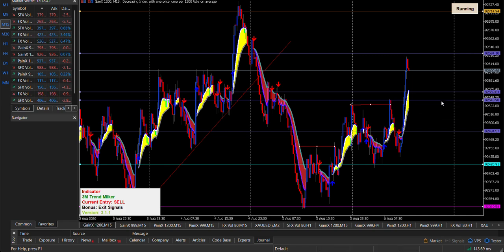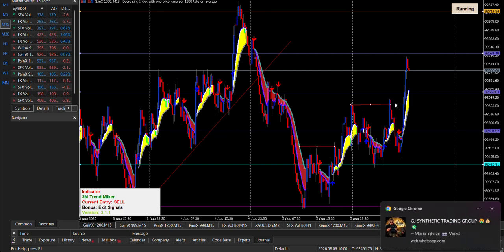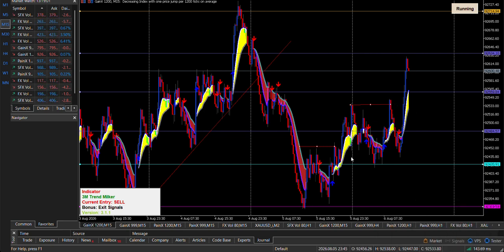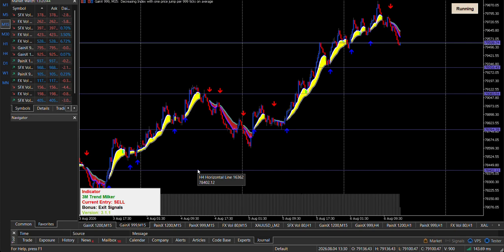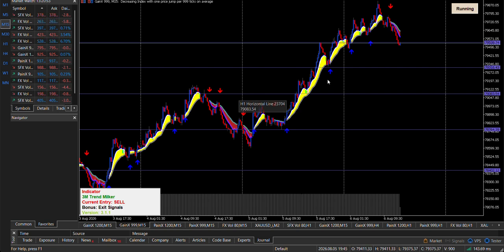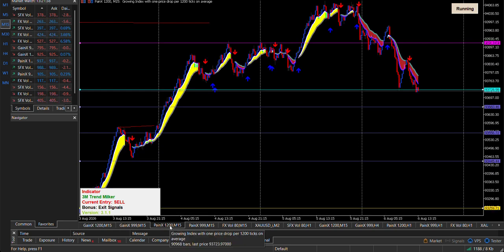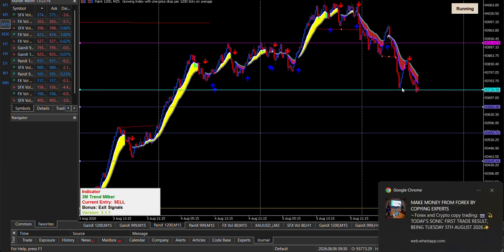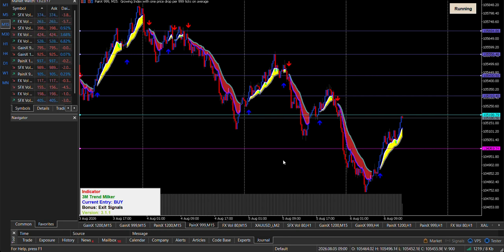🔴 15Mins Trade SetUp Strategy You Should Not Miss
🔴 15Mins Trade SetUp Strategy You Should Not Miss | WelTrade

Trading Rules:

1.

2. Fund Account to use real money or practice with demo fund first before using real money.

or